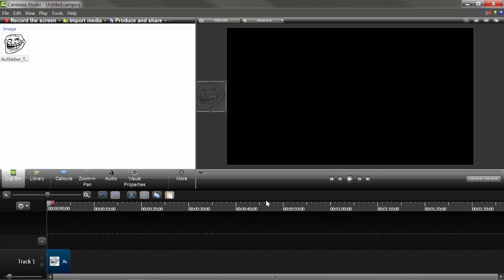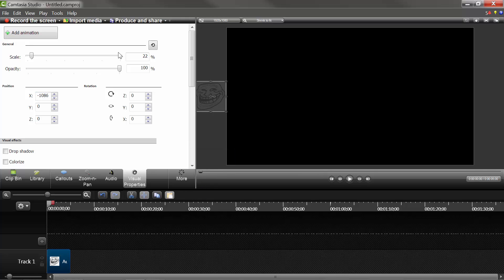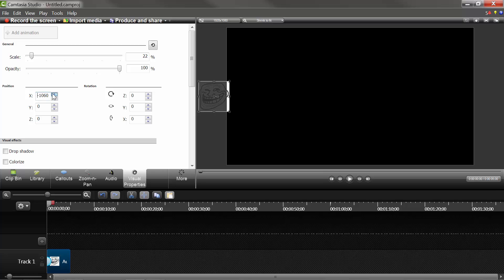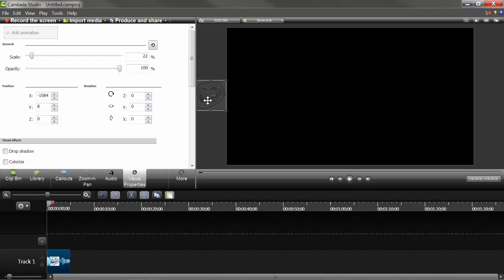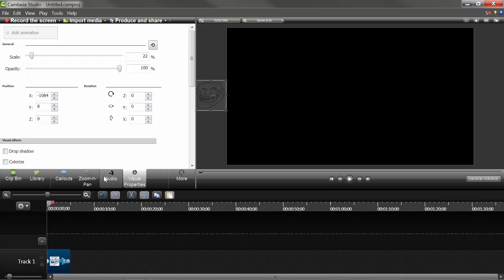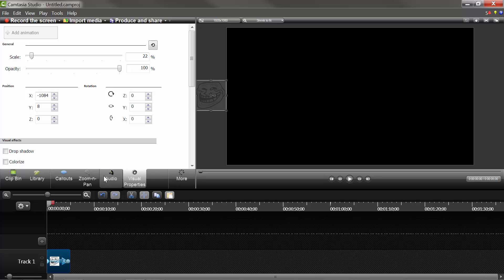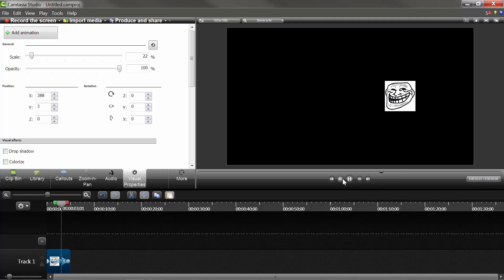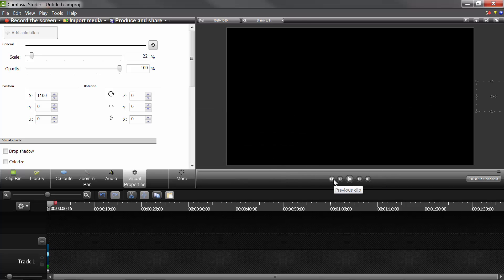How To Animate An Image In Camtasia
This is just a quick video for all you Camtasia users to show you how to animate an image in Camtasia. Hope you enjoy!